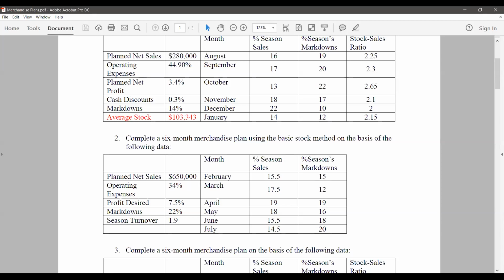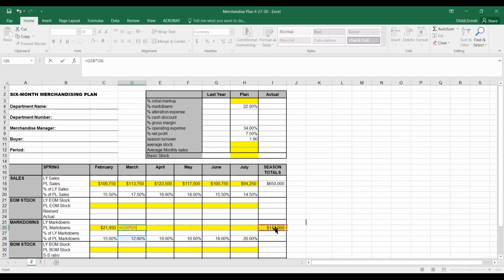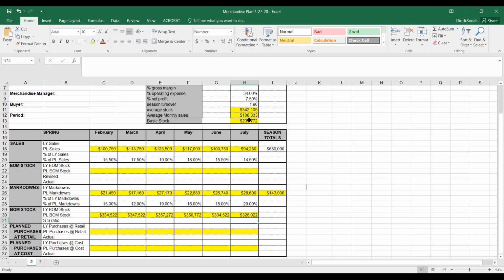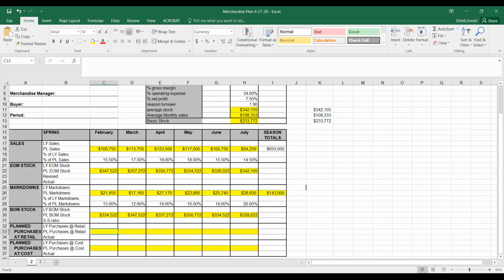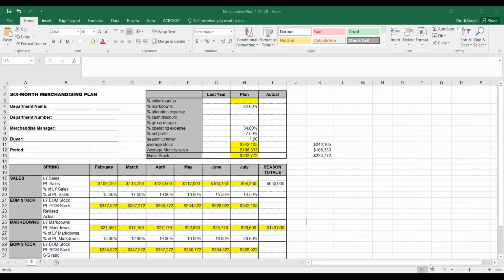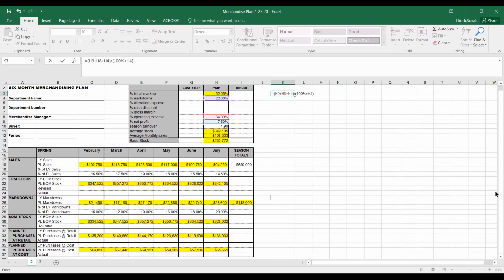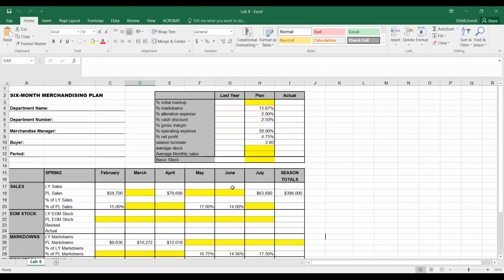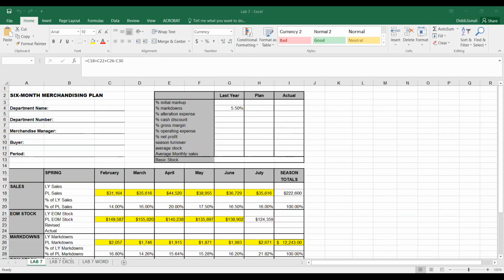AM 371 Lab 4 27 20